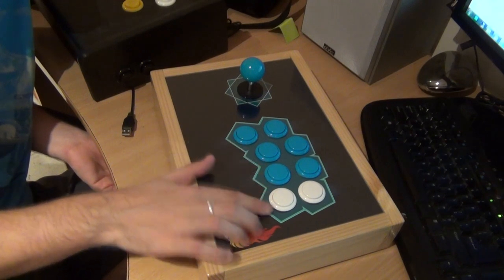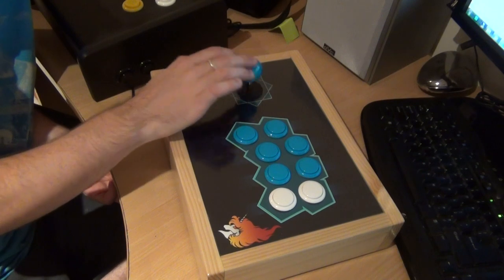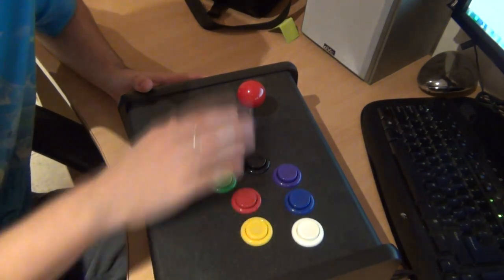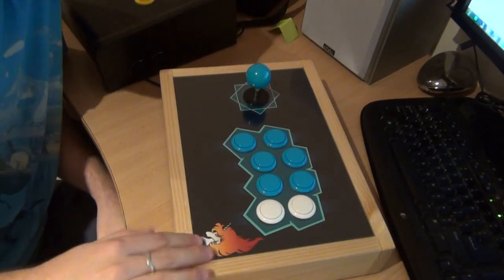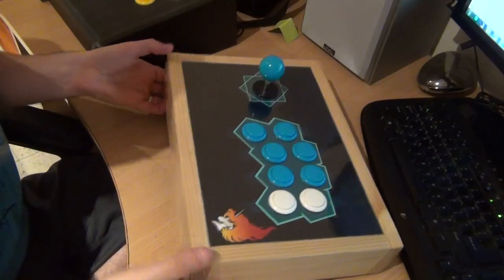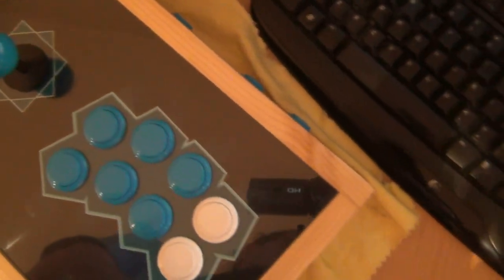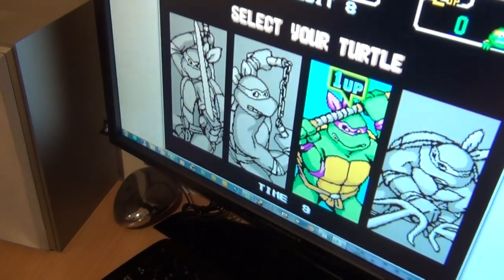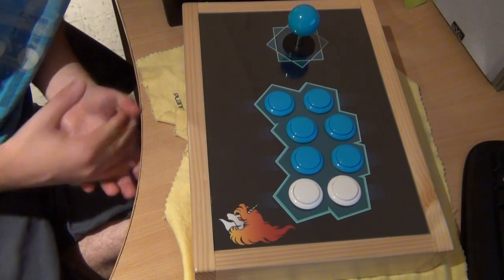DIY Wireless Arcade Stick (Part 1)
Overview of the DIY Wireless Arcade Stick I built (Part 1 of 2)